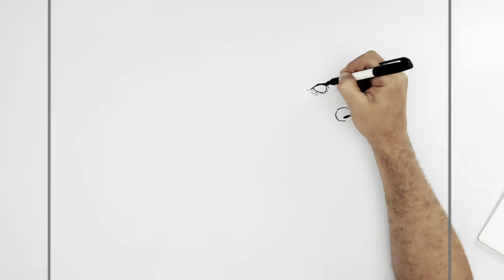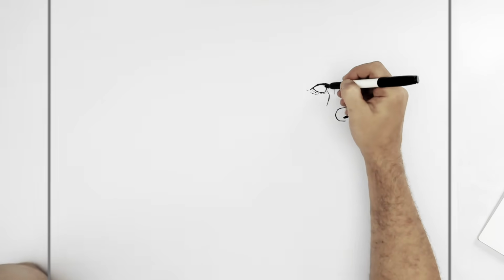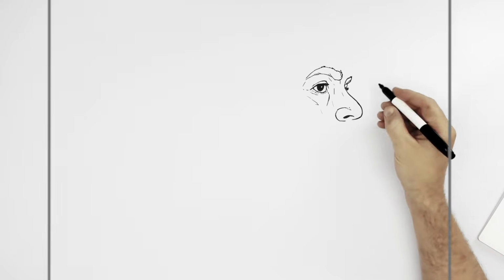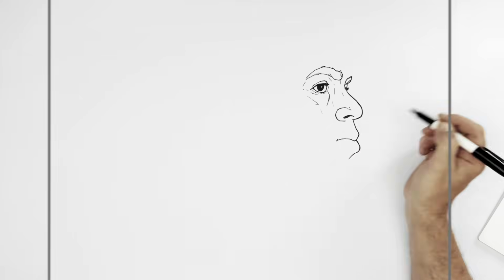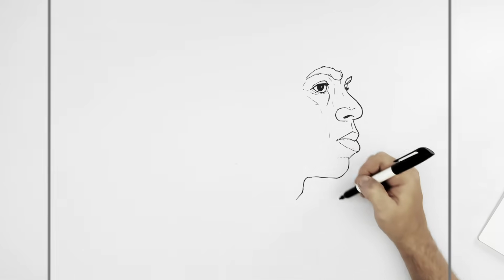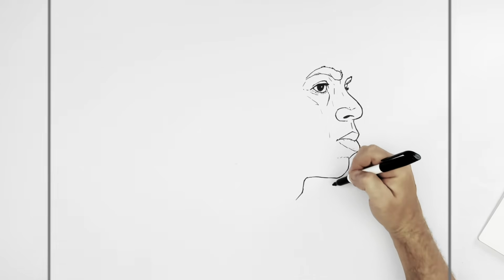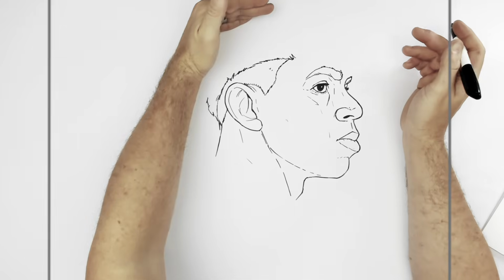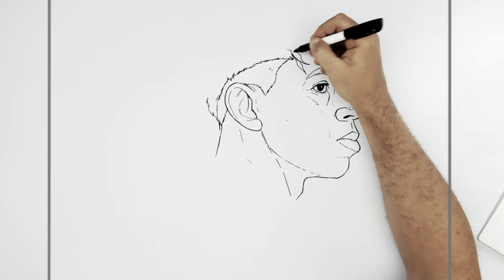How To Draw Lamine Yamal | Step By Step | Football / Soccer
Learn How To Draw Lamine Yamal Step By Step